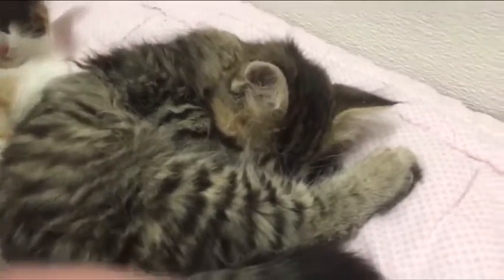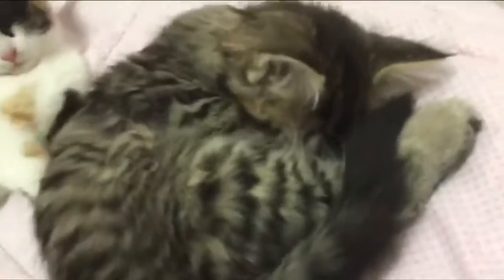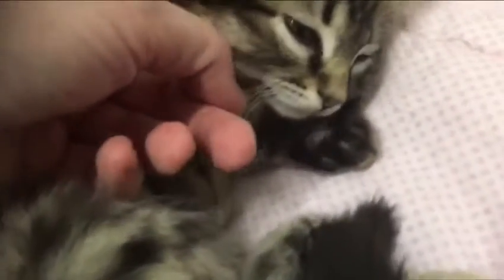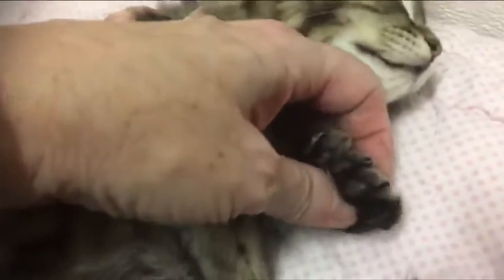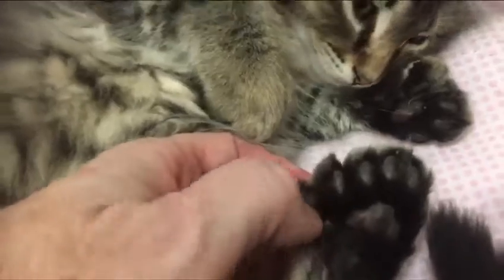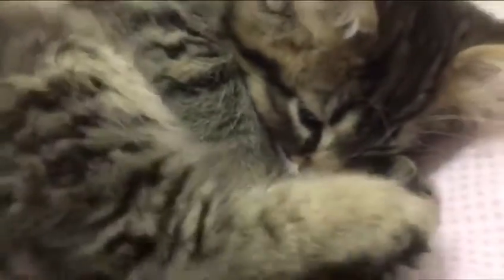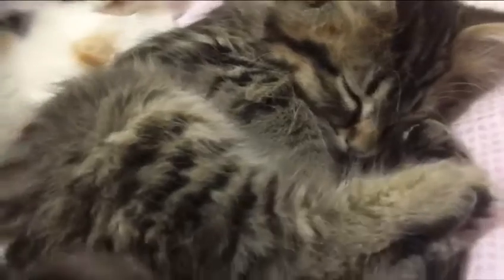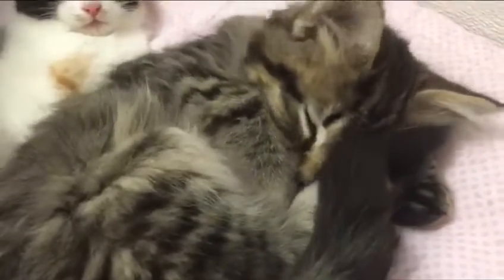Video of adoptable pet named Wilbur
Wilbur is an adoptable pet with Feline/Canine Friends, Inc. in Westfield WI. Please visit their website at felinecaninefriends.rescuegroups.org